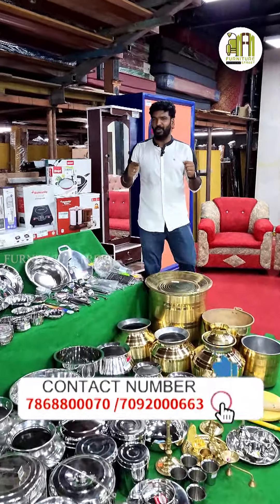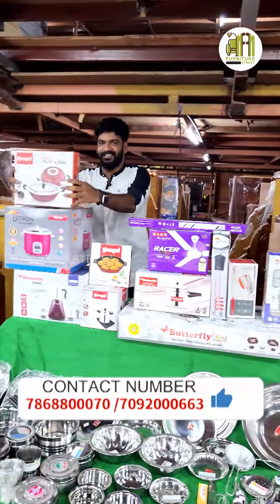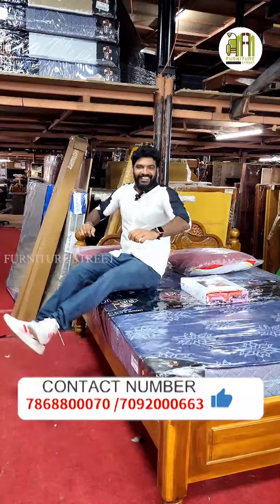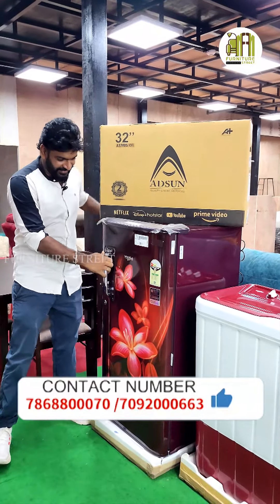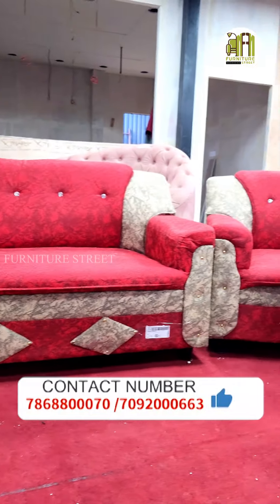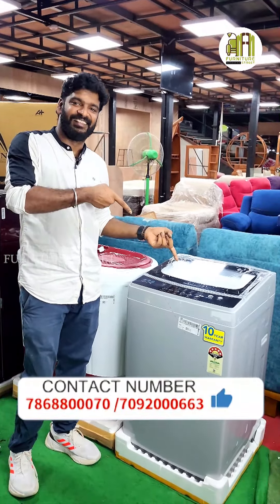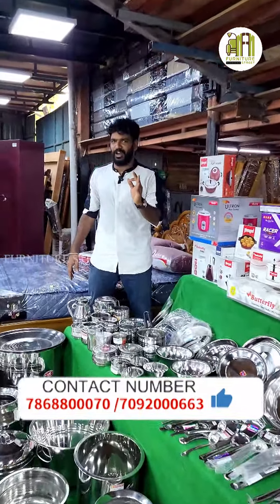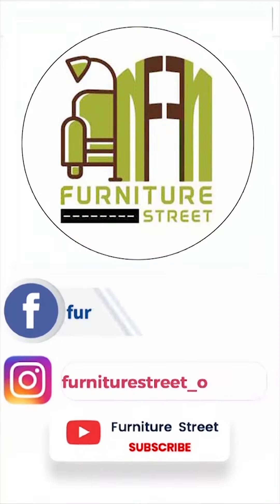Kalyana Seervarisai 💥All in One Combo💥....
Shop Address :
No.141 Pt Parthasarathy Street, ChinnaSekadu,
Manali, Chennai- 600068,
Working Hours - ( 10:00am to 08:00pm).